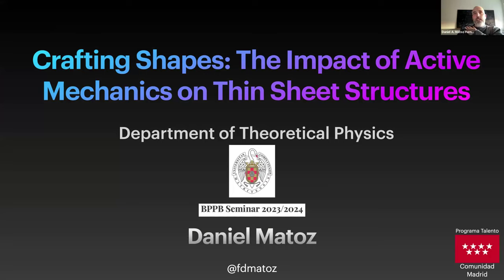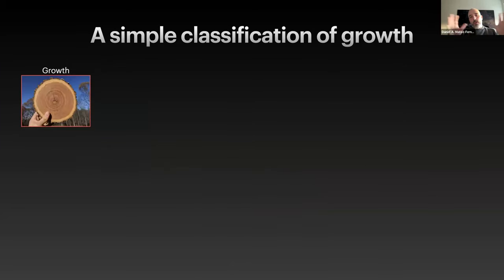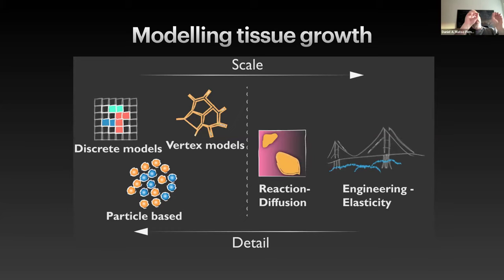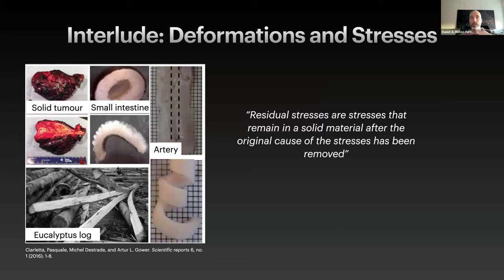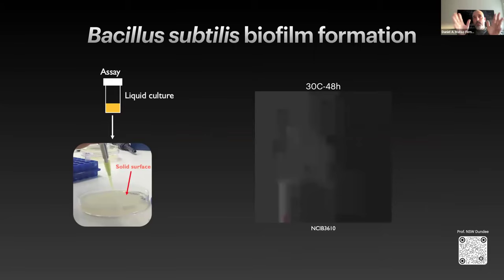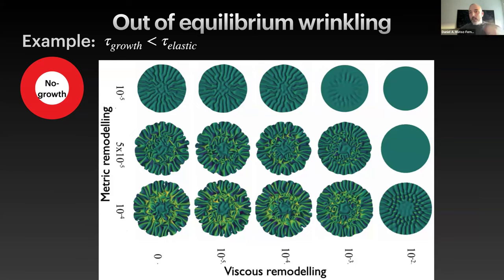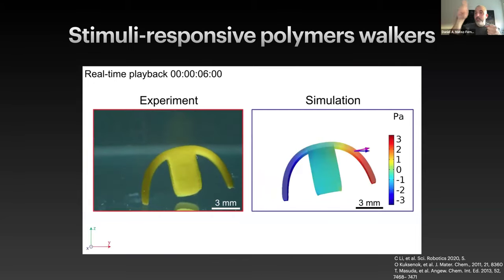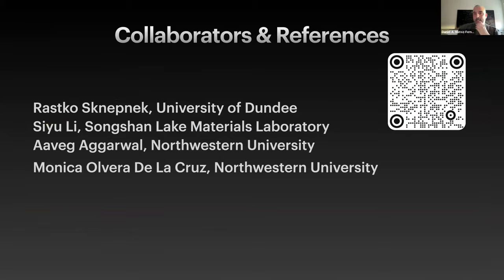Daniel Matoz-Fernandez -- Crafting Shapes: The Impact of Active Mechanics on Thin Sheet Structures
Part of the Biological Physics/Physical Biology seminar series on February 16, 2024.